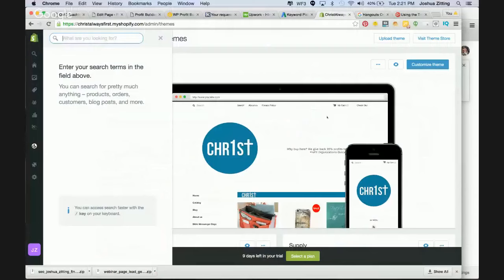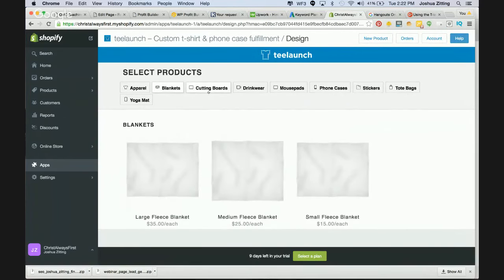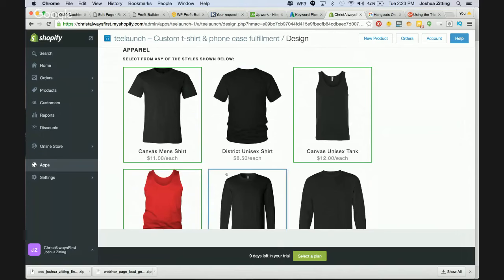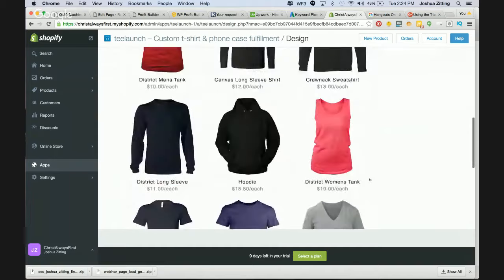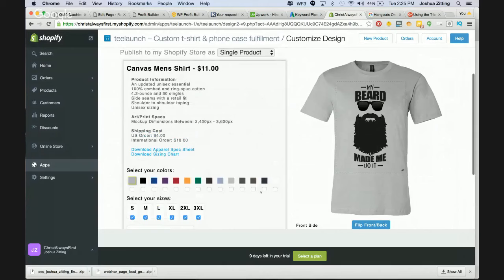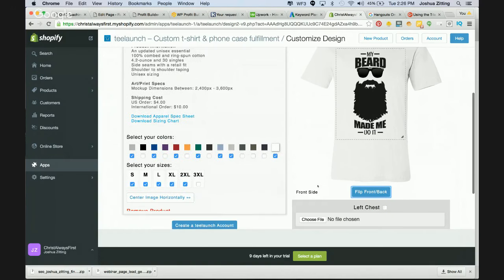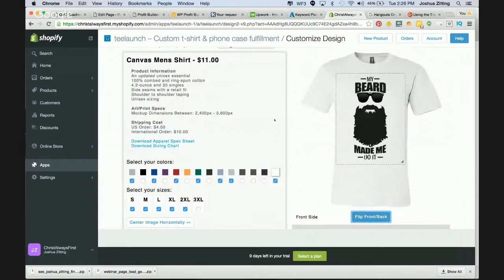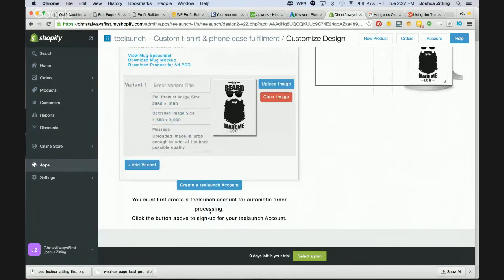Using the T-launch app in shopify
Setting up and using the t-launch app in your shopify store.